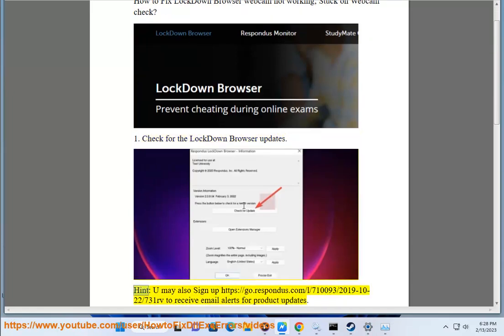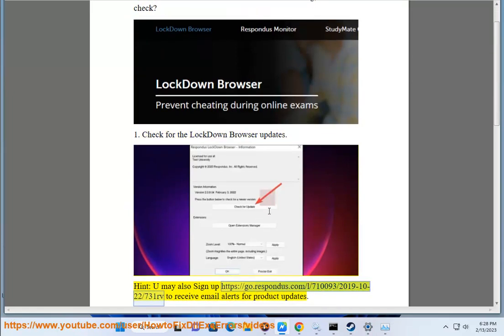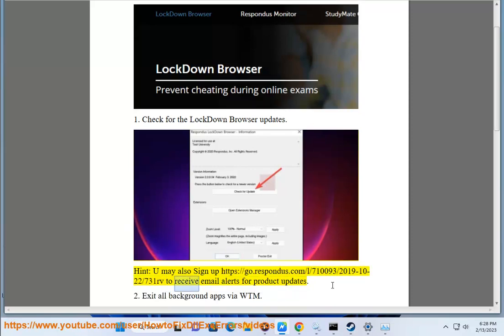Fix LockDown Browser webcam not working; Stuck on Webcam check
Here's how to Fix LockDown Browser webcam not working; Stuck on Webcam check. Run Avast Driver Updater@ to keep your device drivers up-to-date, easily & effectively.